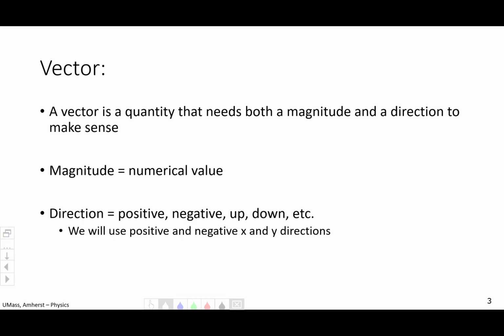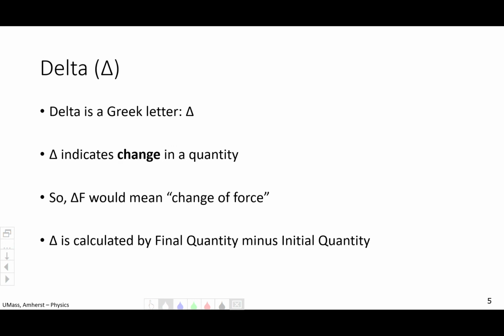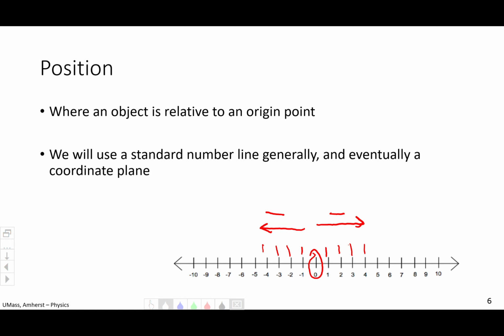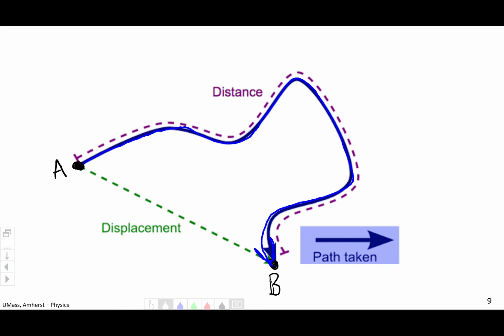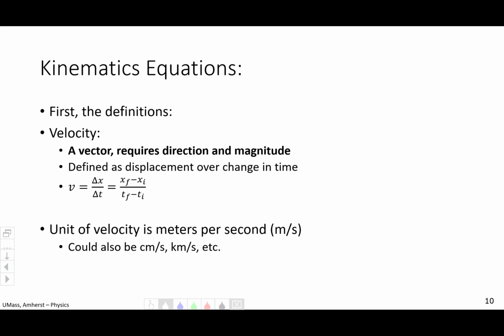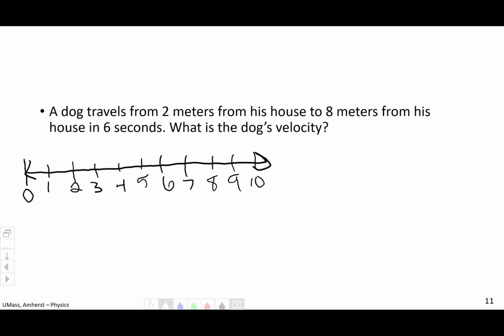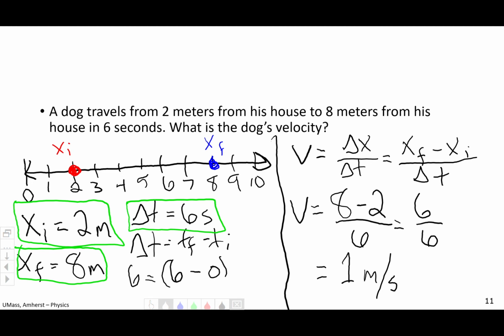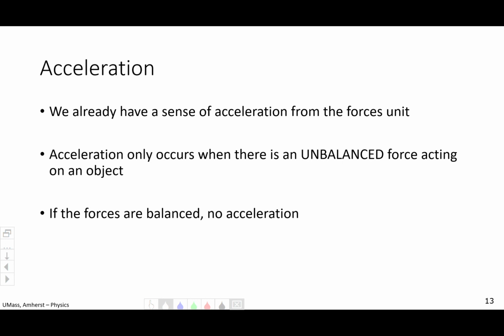Distance Learning Kinematics 1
You can find the worksheet for this video in Teams or in your email.